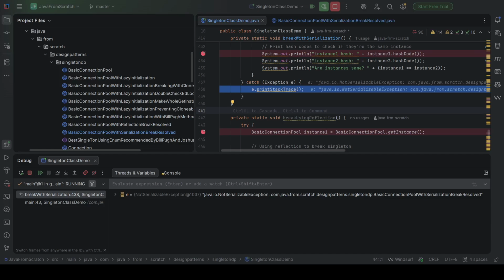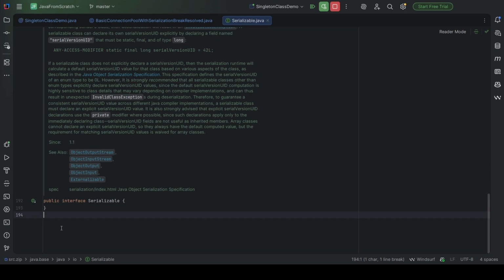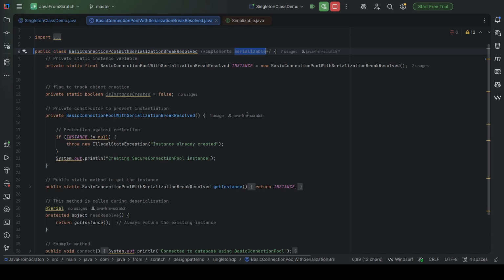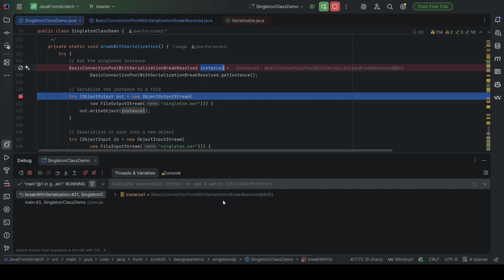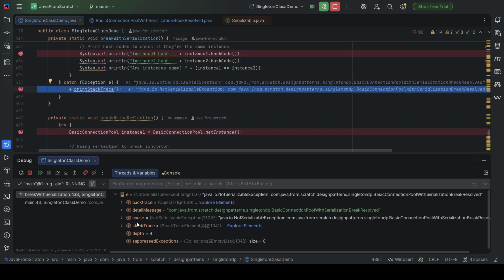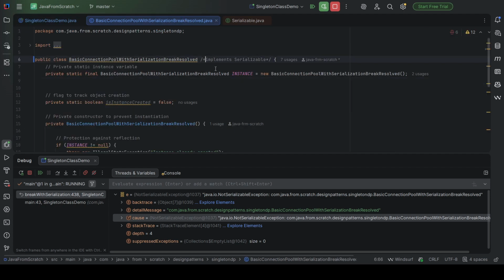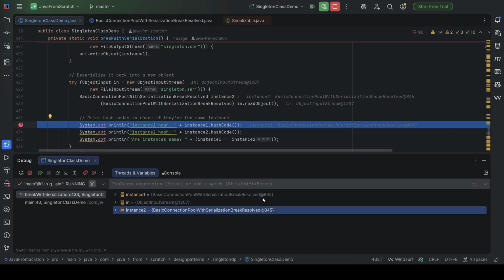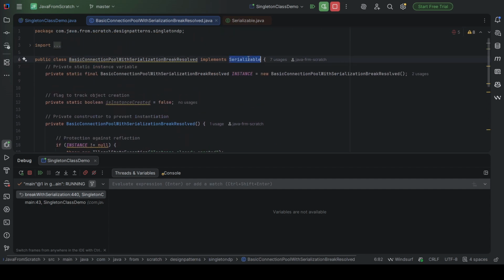Marker Interface in Java (Serializable) | How Object State Is Stored in File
In this video, we will understand what a Marker Interface is in Java using the most popular example – the Serializable interface.

Marker interfaces do not contain any methods, but they play a very important role in Java by providing metadata to the JVM.

🔹 In this demo, you will learn:
- What is a Marker Interface in Java?
- Why Serializable is called a Marker Interface
- How object state is stored into a file using serialization
- What happens if a class does NOT implement Serializable
- Real-time use case of Serializable interface
- Internal working at a conceptual level

🔹 This video is very important for:
✔ Java Beginners
✔ Java Interviews
✔ Core Java Concepts
✔ Serialization & Deserialization

📌 Example used:
We demonstrate how adding the Serializable marker allows the JVM to store the object’s state into a file.

💡 Interview Tip:
Marker interfaces like Serializable, Cloneable, and RandomAccess are frequently asked in Java interviews.